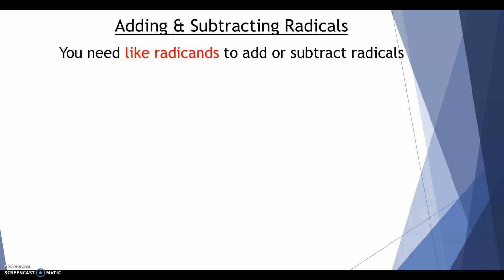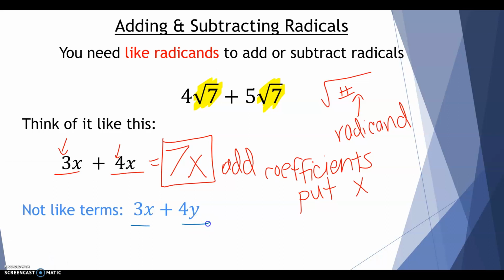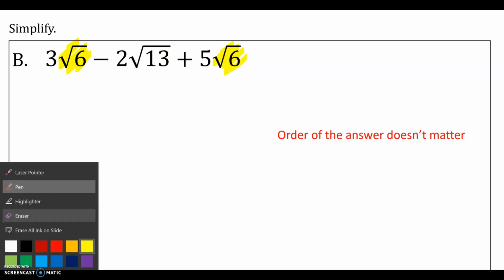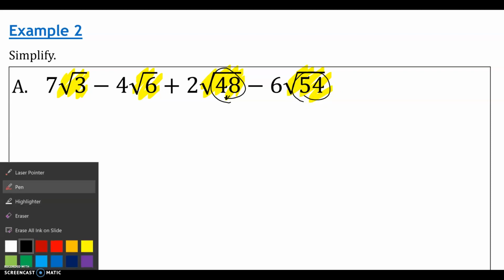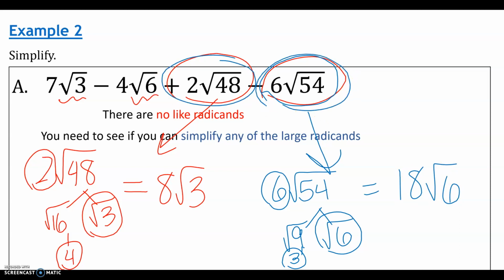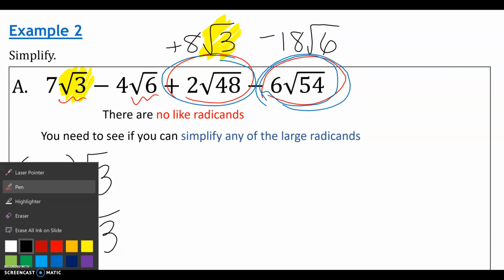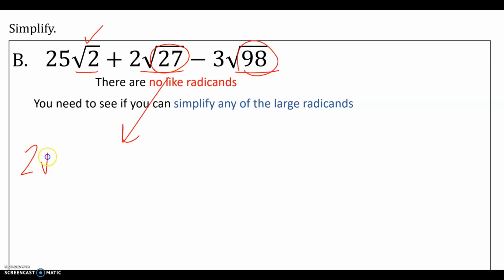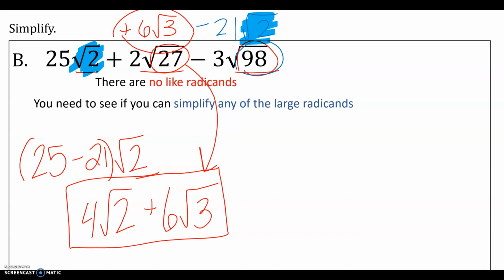Lesson 7.8 Adding & Subtracting Radicals